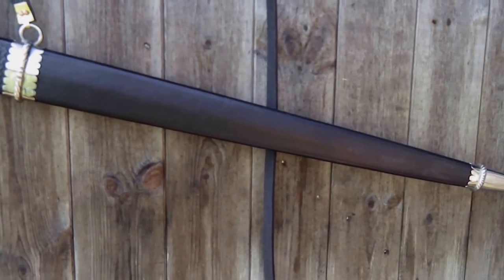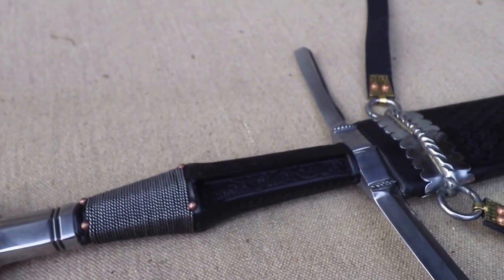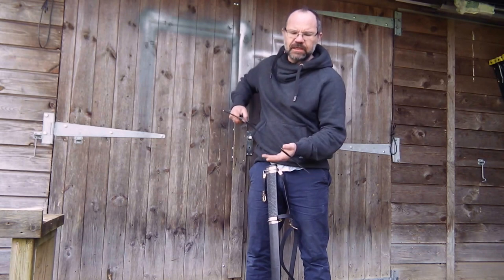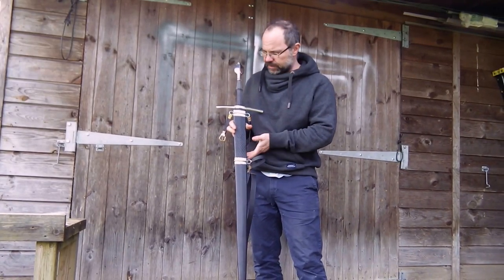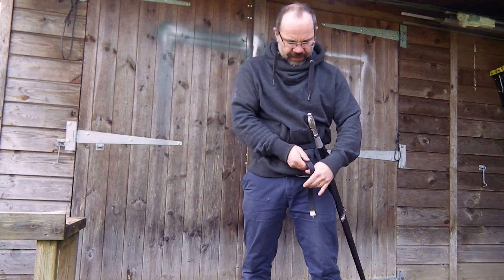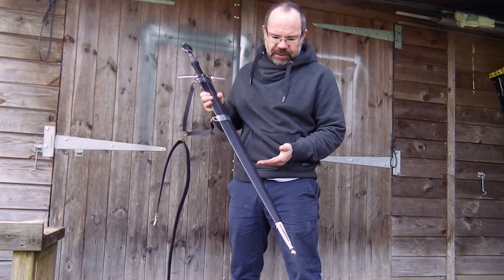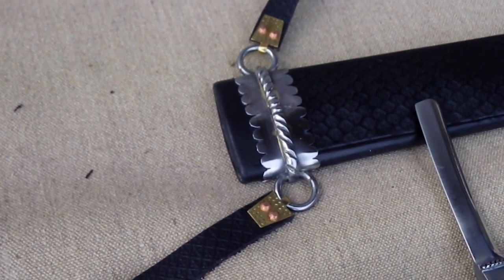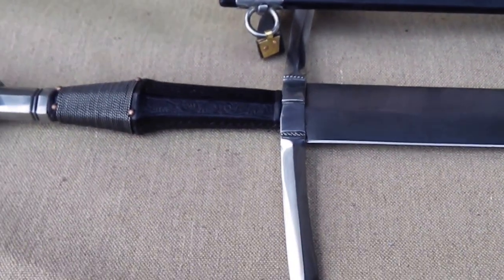Type 18 Long sword and scabbard by Tod of Tods Workshop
This video shows a type 18 longsword and scabbard made by Tod of Tods workshop and talks a little about the piece, dimensions weights and details that make up a quality reproduction sword.  Sorry about the sound quality - I will get this sorted